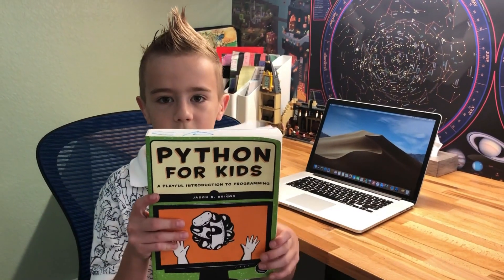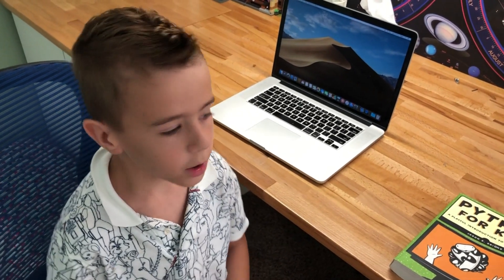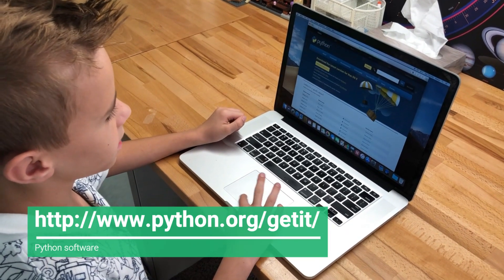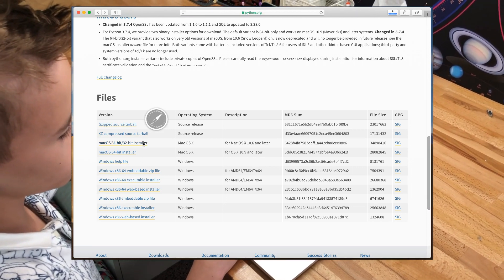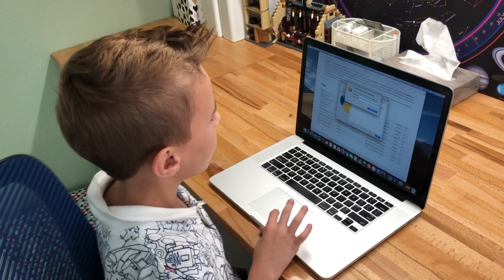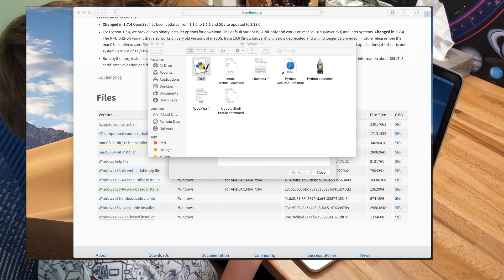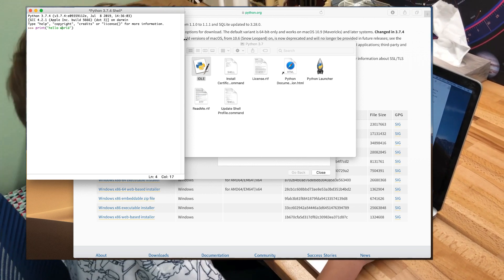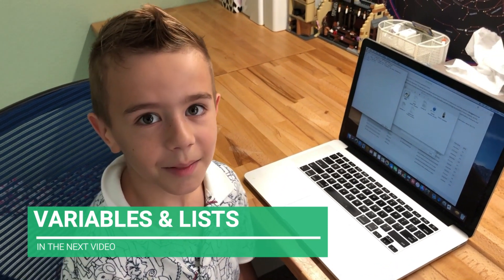Coding for Kids - Install Python and create first program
This is the first video in the series about the book "Python for kids". We are going to install python and write our first program!